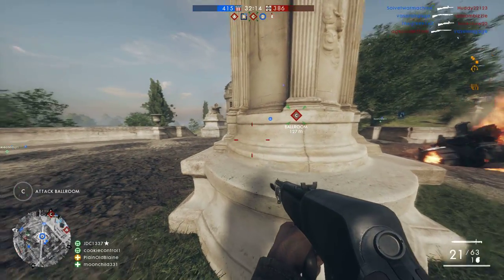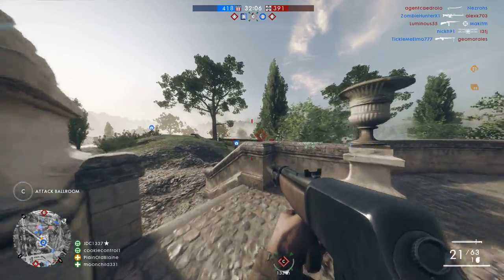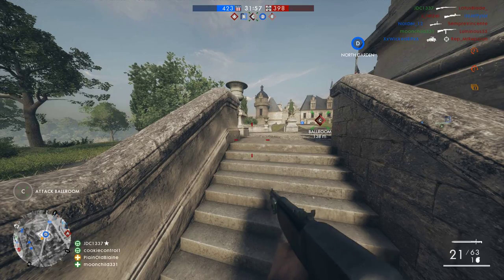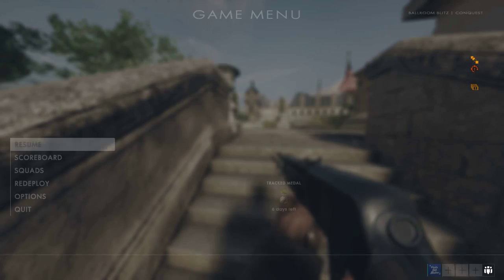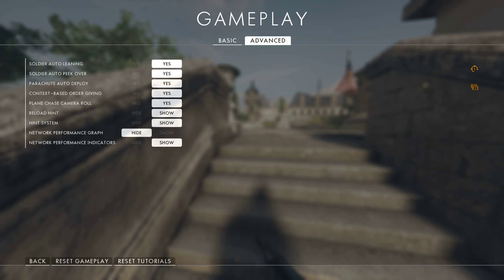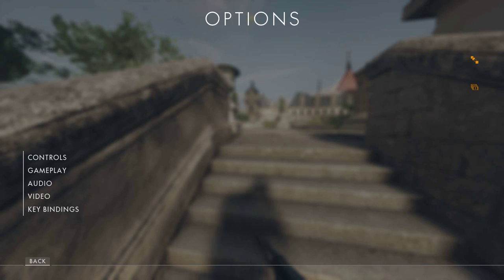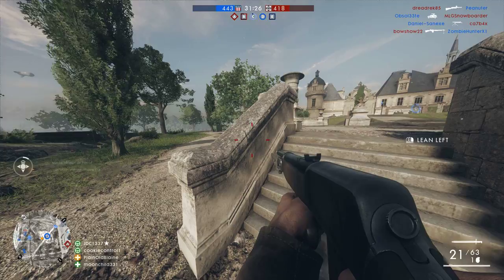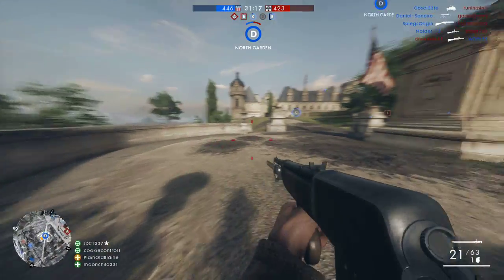How to Stop Lagging in Battlefield 1 Multiplayer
it's just a prank bro

Steam: PlainOldBlaine
PlayStation®: PlainOldBlaine
(Sorry i don't have an Xbox)